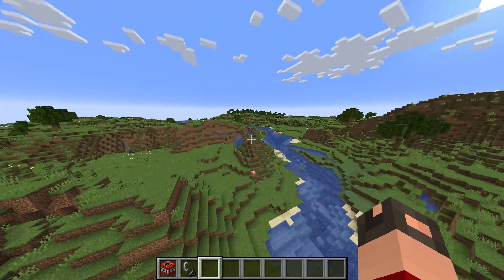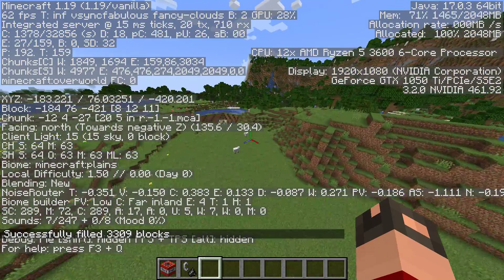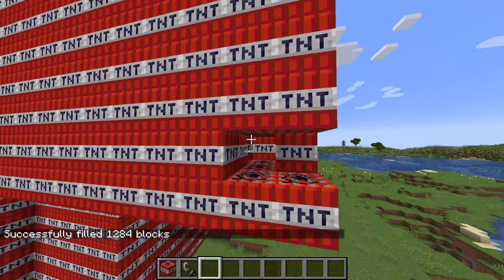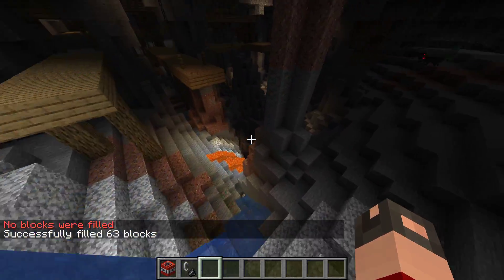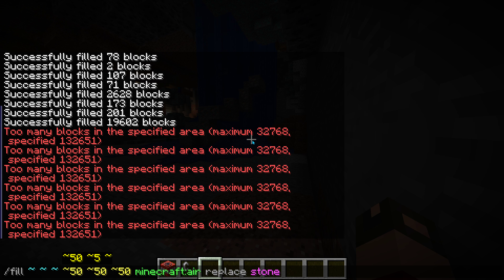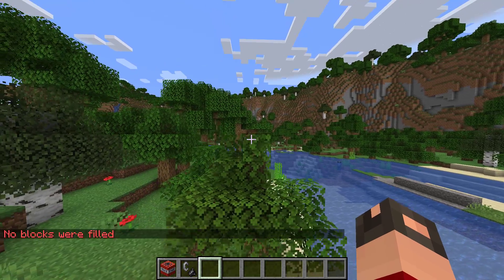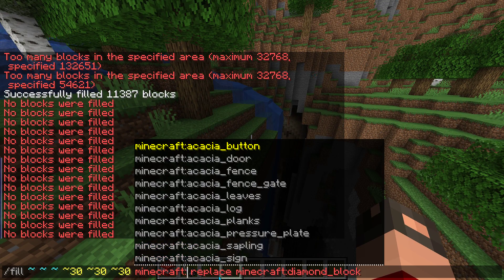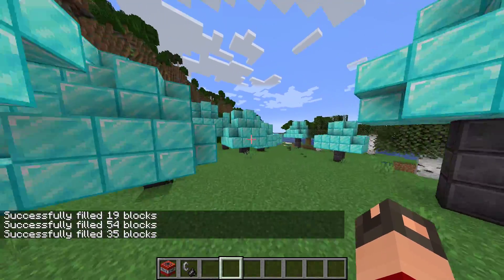How to replace blocks with commands in minecraft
A tutorial on how to use /fill commands with some talking from me